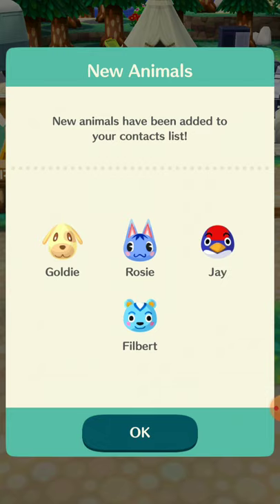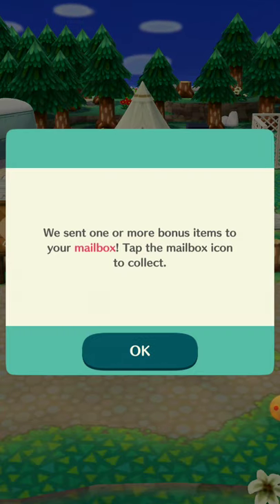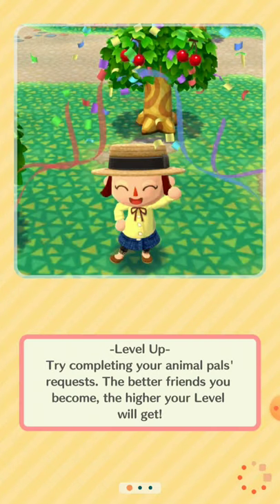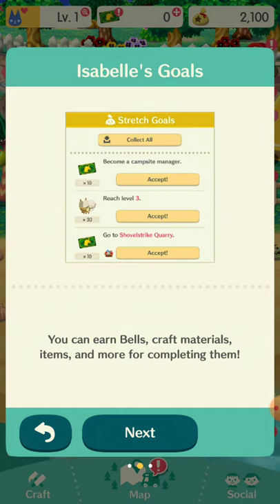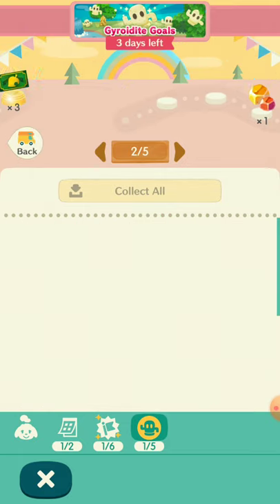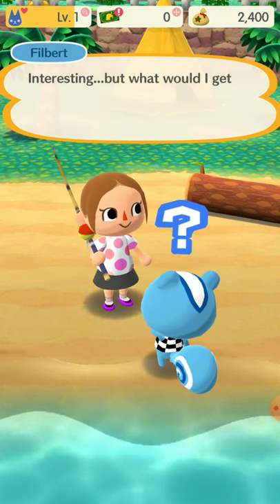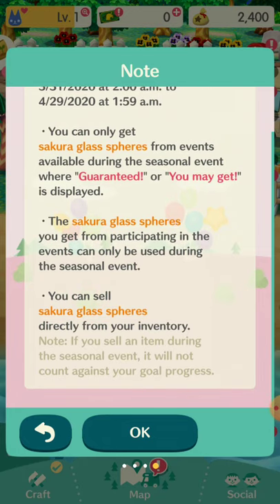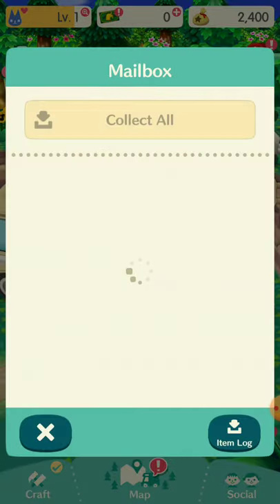#3 - AmiPlays! Animal Crossing Pocket Camp - Visiting Saltwater Shores 🐚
Episode 3 of my Animal Crossing Pocket Camp let'splay!

In this ep we visit Saltwater Shores for the first time, meet Filbert, get into Isabelle's Stretch Goals, and check out the current Gyroidite and Sakura events!